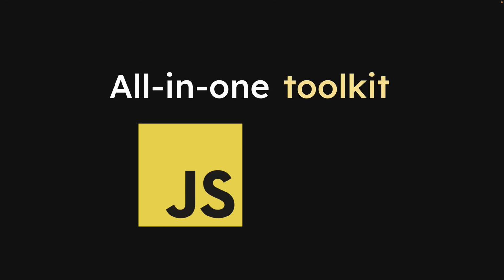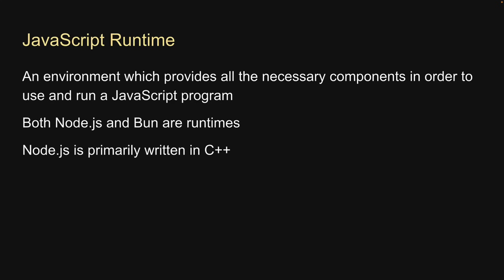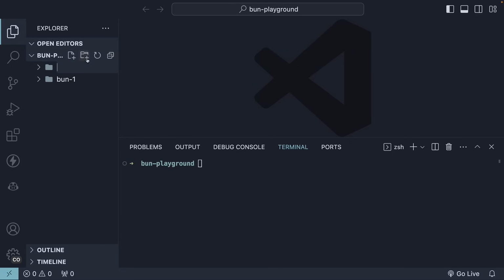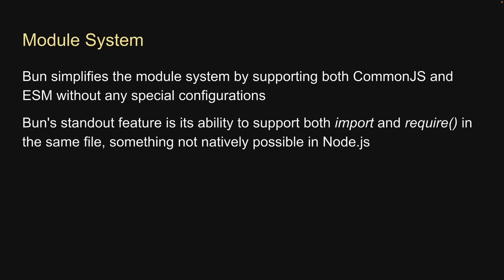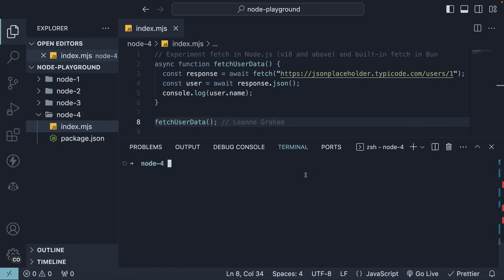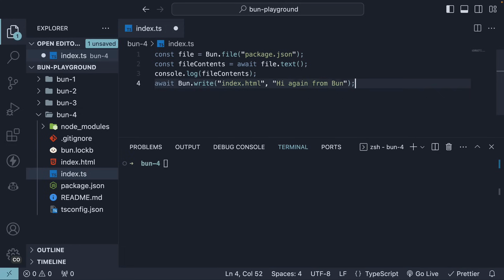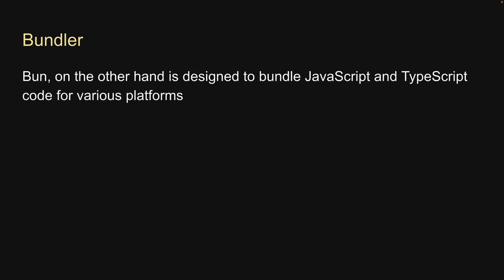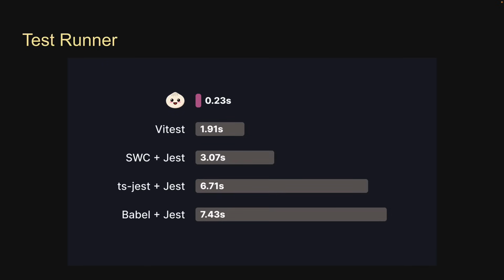Bun vs Node.js - Everything You Need To Know!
Explore the buzz around Bun, a new JavaScript runtime challenging Node.js in the ecosystem. Dive deep into benchmarks comparing Bun with Node.js, understand the nuances of V8 vs JavaScriptCore, and see how it streamlines the frontend and backend development process. From its efficient package manager that rivals npm, to its bundler compatible with React and Next.js, Bun offers a drop-in replacement with enhanced compatibility. Learn about its open-source nature, the role of Zig  in its architecture, and how it integrates with Web APIs, all while ensuring faster startup times and efficient memory usage. Join me, as we navigate this evolution in the JavaScript world, touching upon its CLI, modules, transpiler, and more. Special mention to Jarred Sumner, the mind behind Bun. Let's decode the future of web applications!

00:00 Intro
00:23 What is Bun
00:50 Why Bun
01:22 Deno
02:00 Project Setup
03:15 1.JavaScript Runtime
03:50 1.1 JavaScript Engine
04:40 1.2 Transpiler
07:01 1.3 CommonJS & ESM
10:28 1.4 Web APIs
12:04 1.5 Hot Reloading
13:51 1.6 Nodejs Compatibility
16:31 2. Package Manager
18:08 3. Bundler
20:35 4. Test Runner